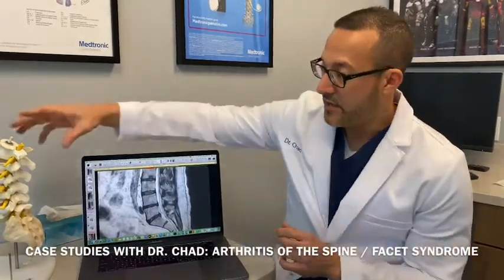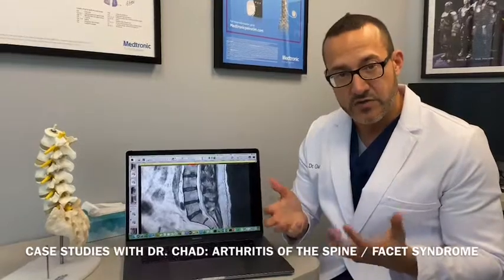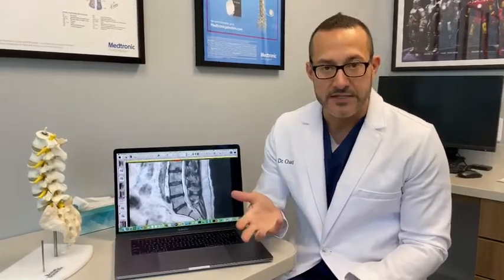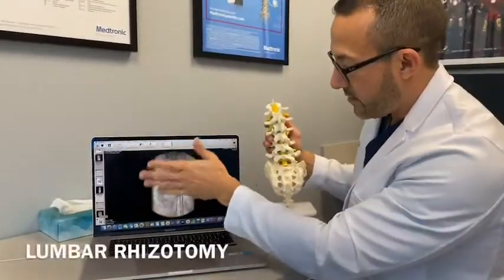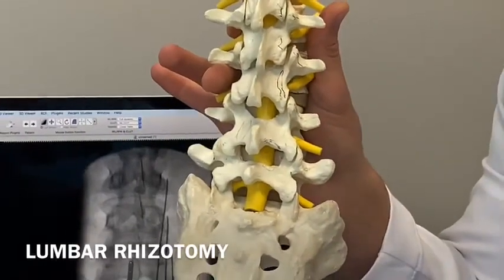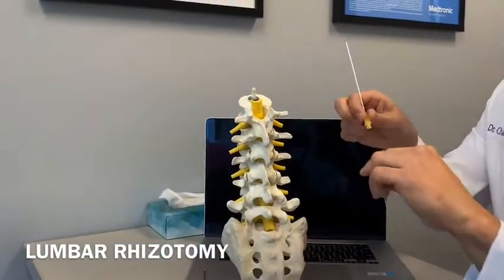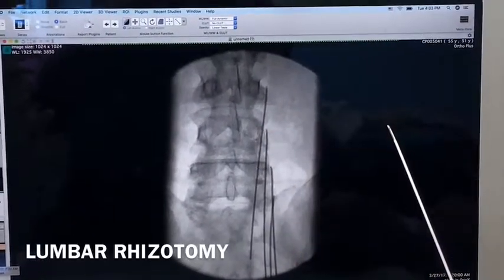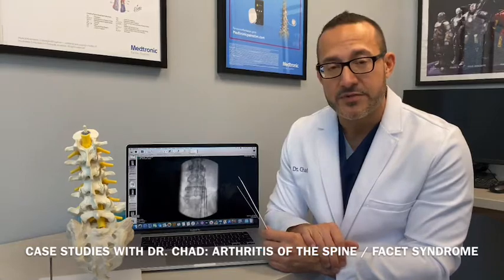Case Studies with Dr. Chad: Facet Syndrome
In this Case Studies with Dr. Chad video, we look at a very common condition in Southeast Louisiana: Facet Syndrome, or Arthritis of the Spine.  Watch to find out what it is, how it happens and how I treat my patients suffering with it.

As always, I’m showing you an actual case so you can learn more about it and hopefully understand the condition better.